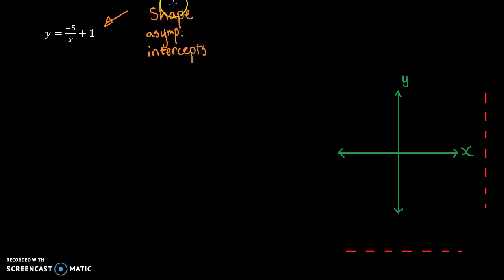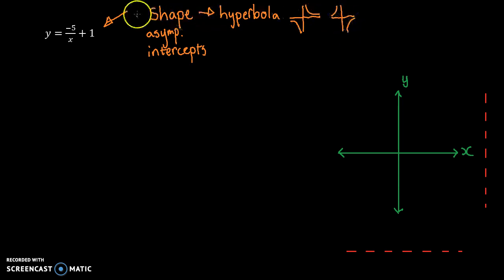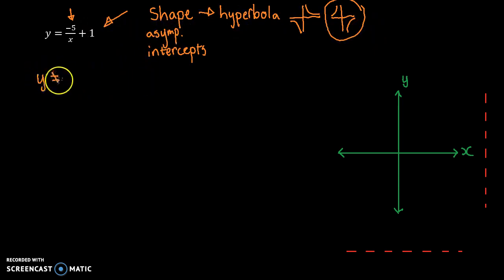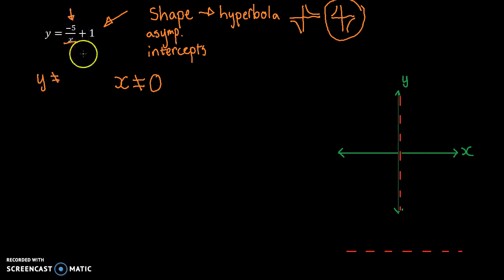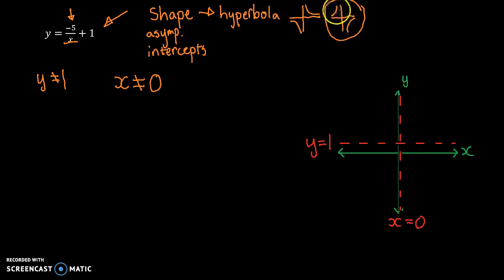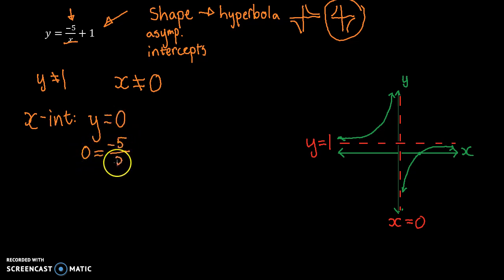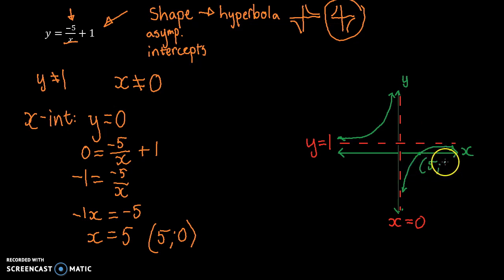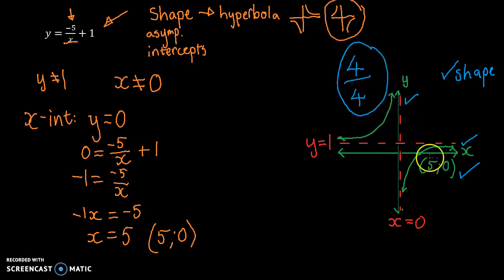Plot a Hyperbola